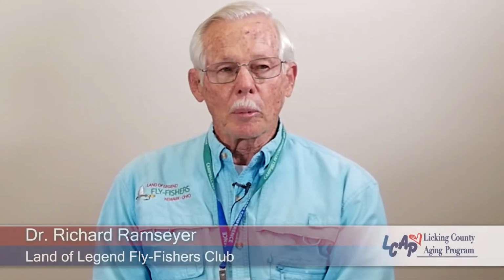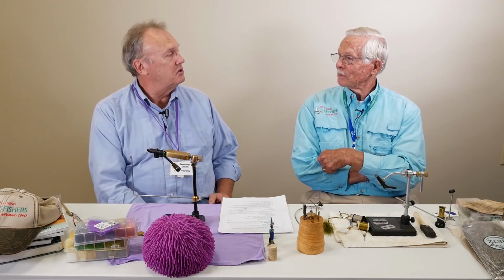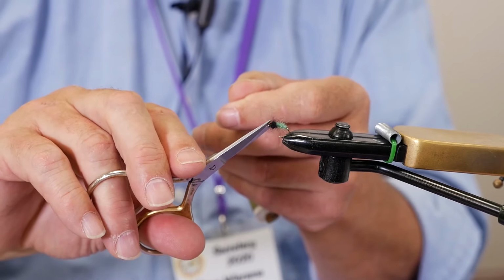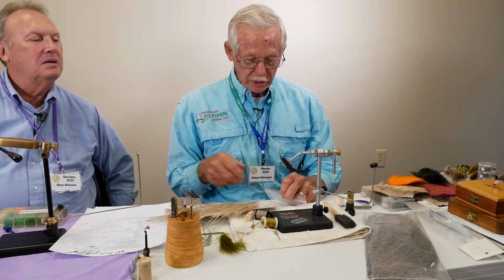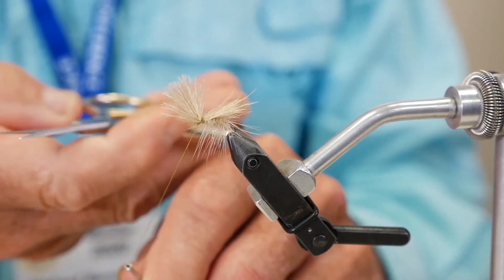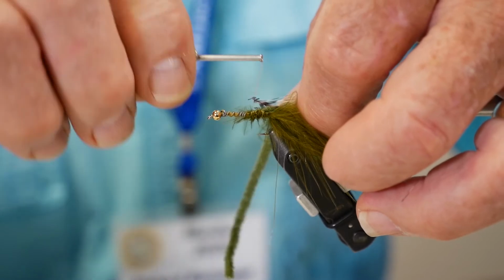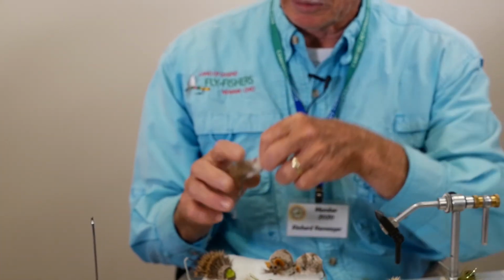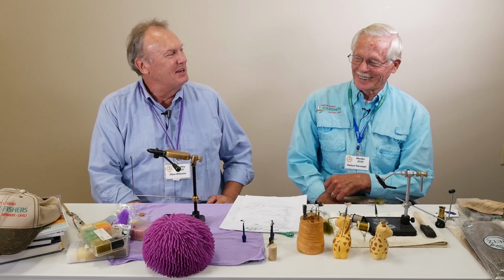Fly-Fishing and Tying Flies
Want to start a new hobby? This is a pre-recorded program from Dr. Richard Ramseyer and Steve Wiersma on how to tie a fly and some benefits of becoming a member of the Land of Legend Fly-Fishing Club.